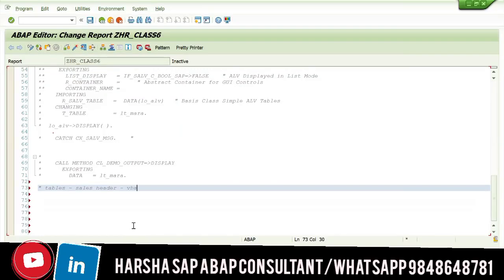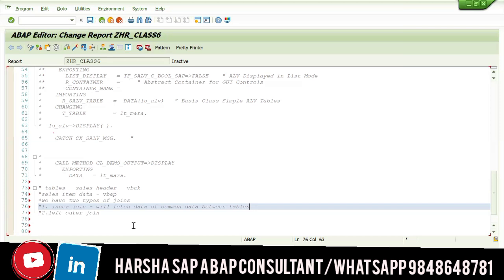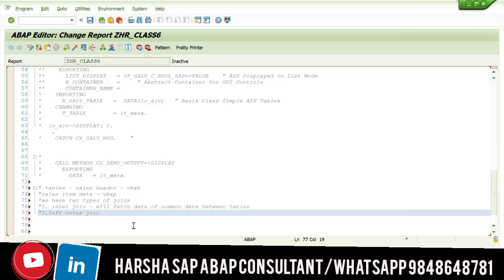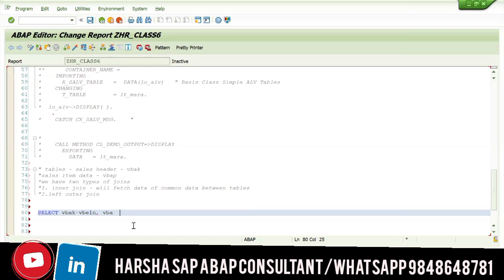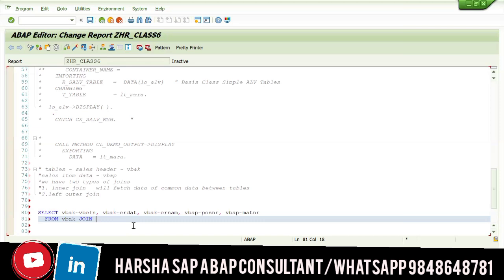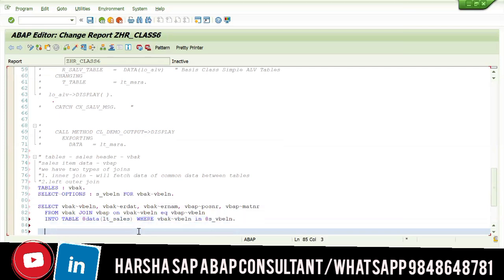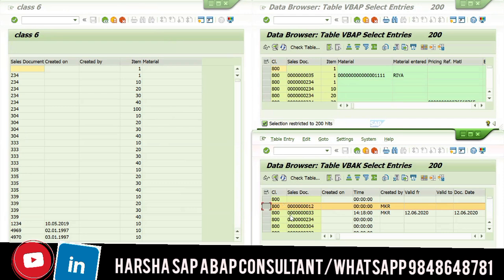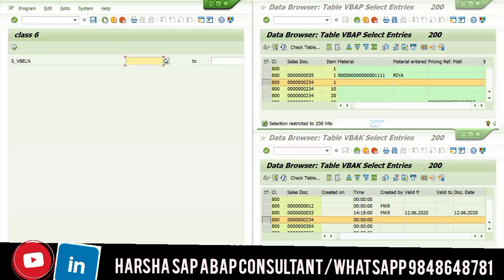Abap New Syntax : Inner Join & Left Outer Join || Practical Difference